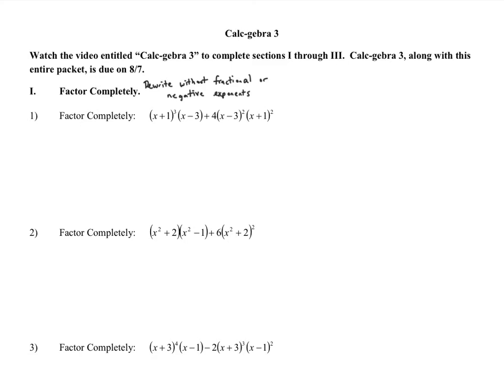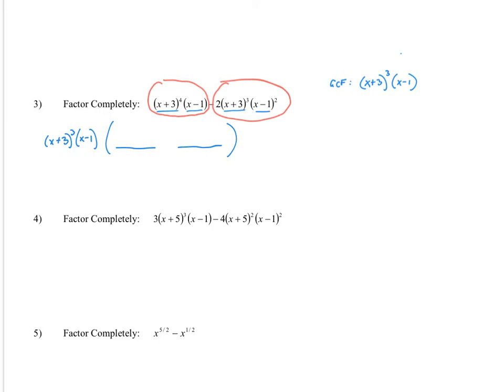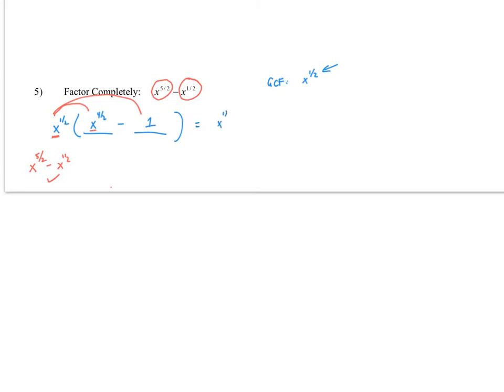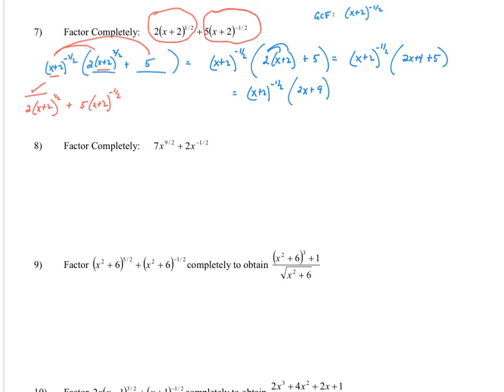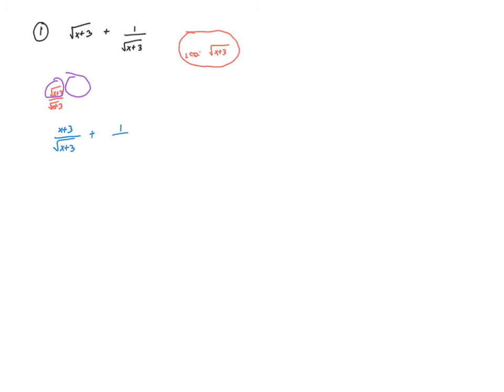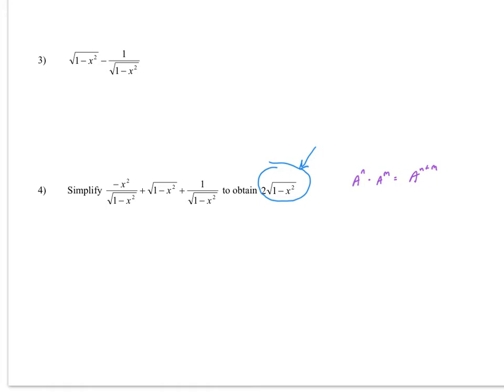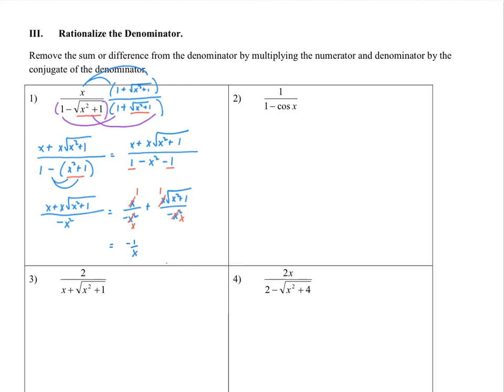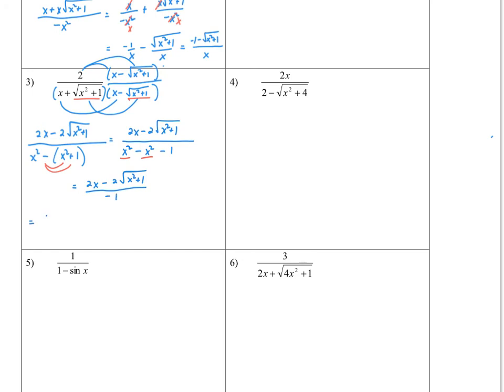Independent Study Packet Calc gebra 3